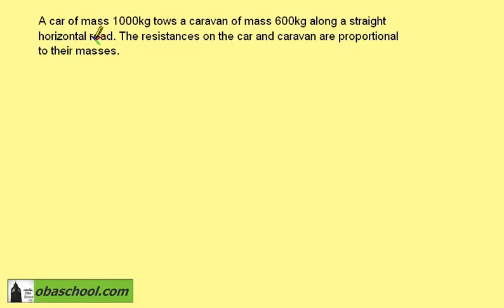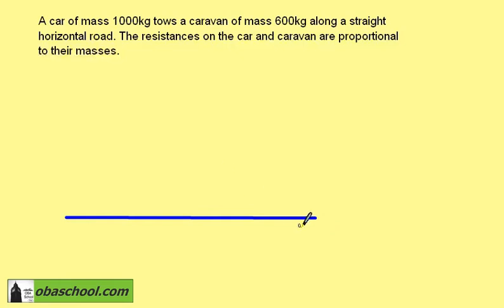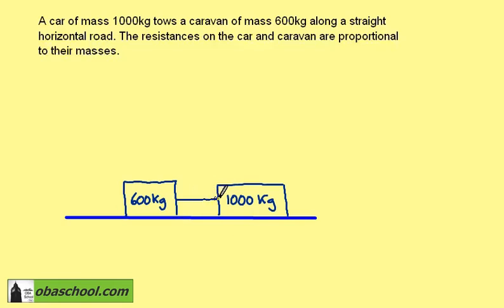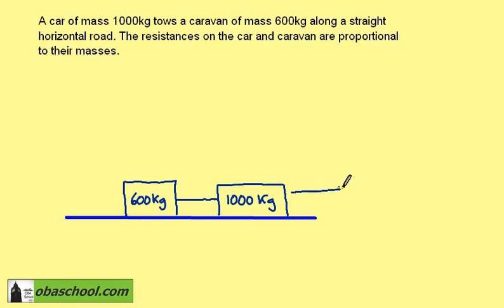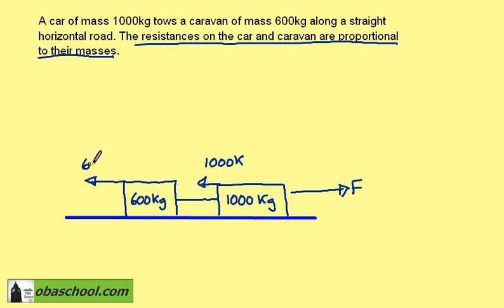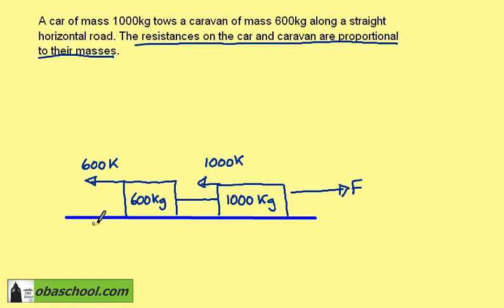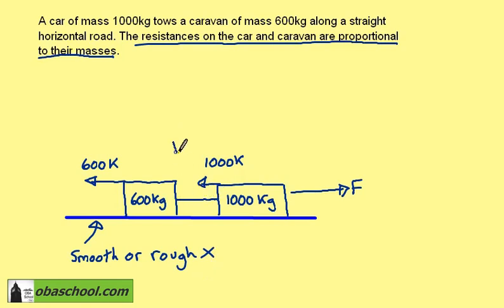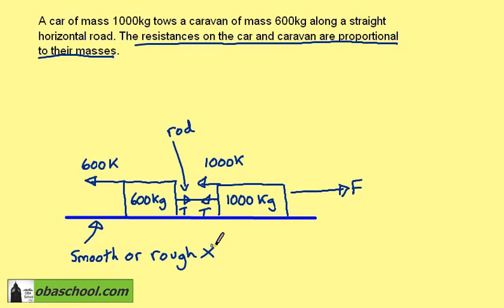Free Body Diagrams EX 17 Forces Diagrams - Newton's First Law of Motion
as phy 04 3 free body diagrams ex 17 forces diagrams   newton s first law of motion